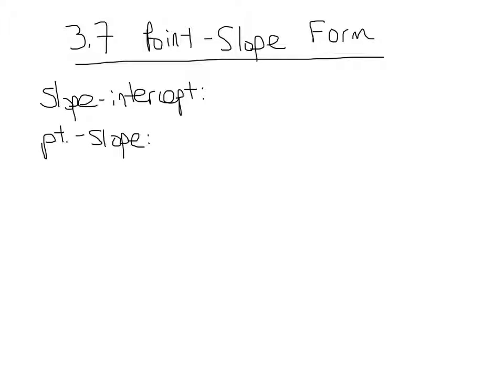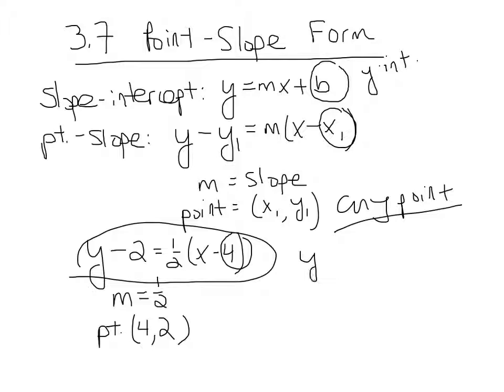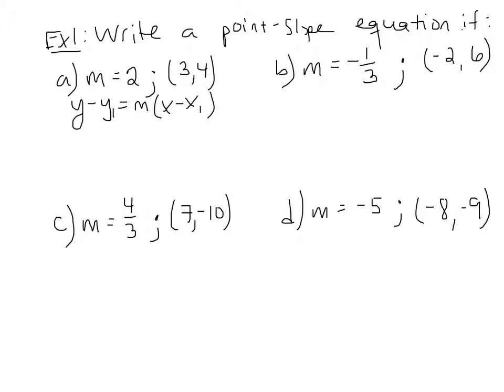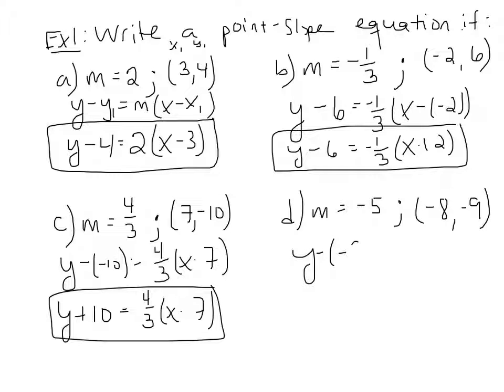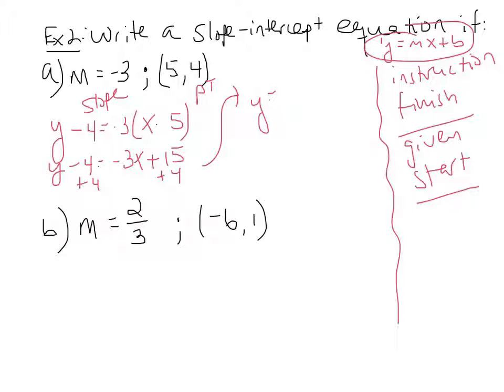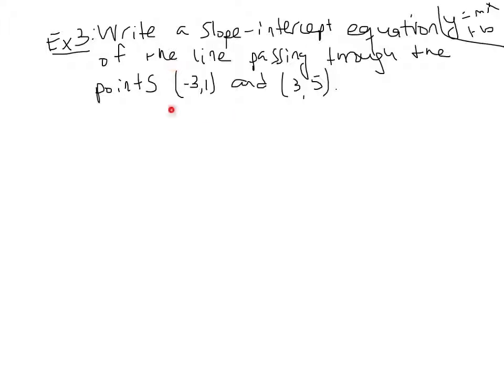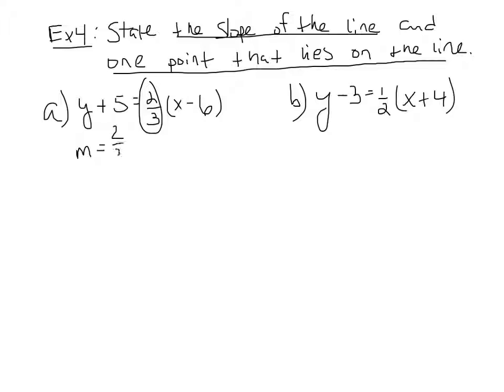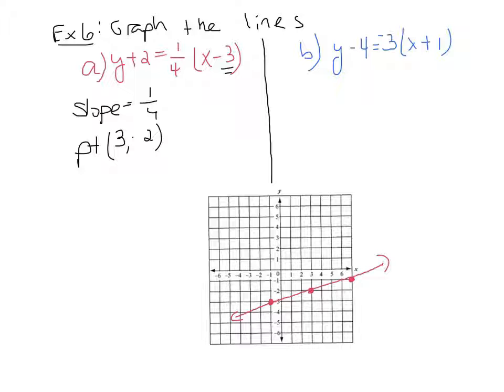3 7 point slope